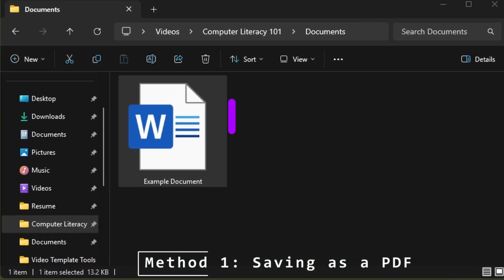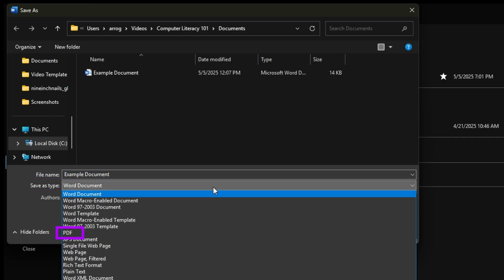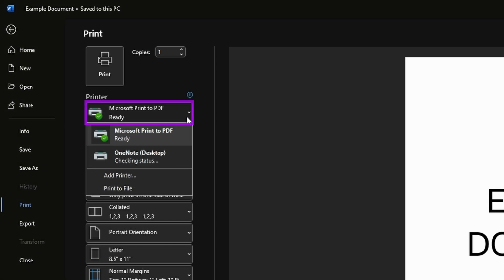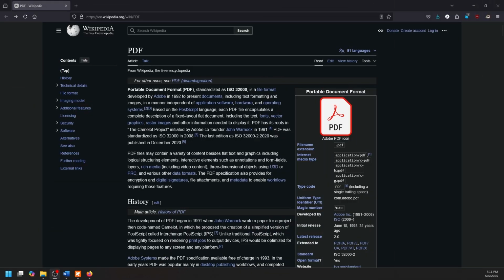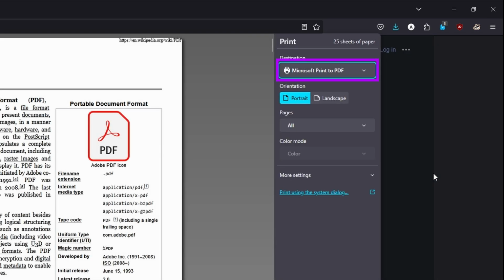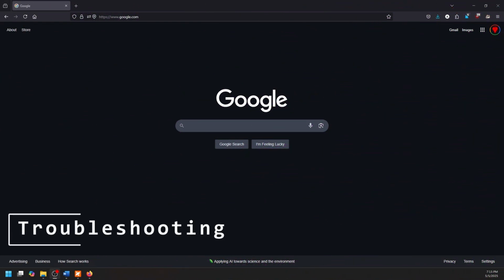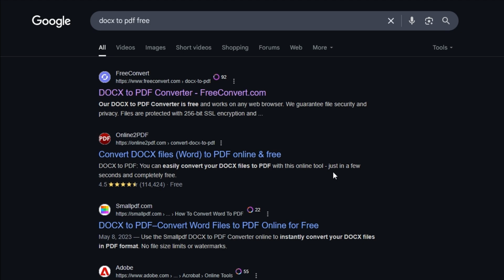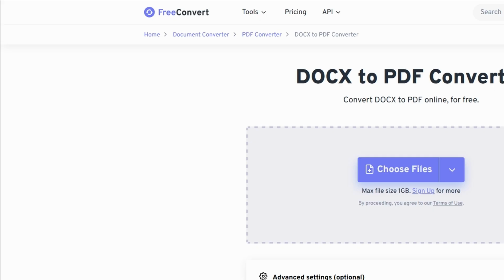Converting a Document or Web Page in to a PDF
In today's lesson, we're going to be learning how to convert an existing document into a PDF. As well as learning how to save a web page as a PDF.

This method can be applied to almost all word processing applications (like Microsoft Word) and any browser when attempting to save a web page as a PDF.